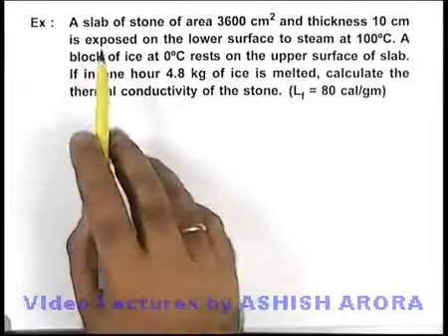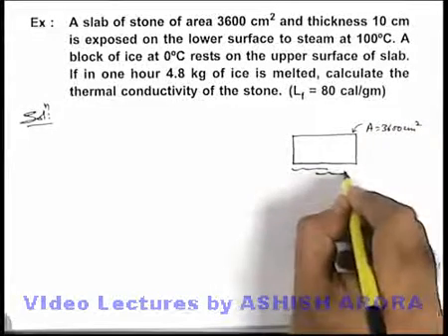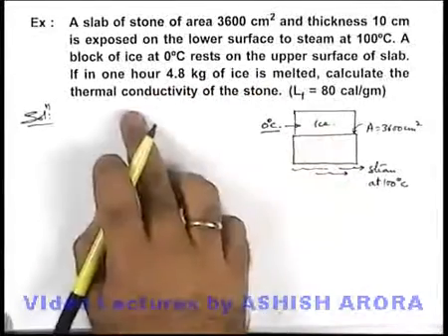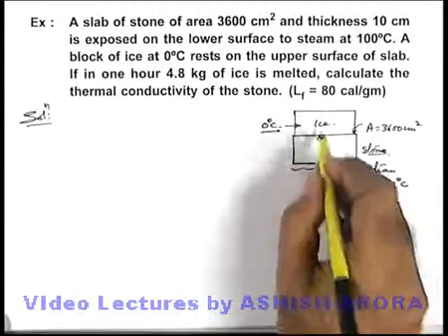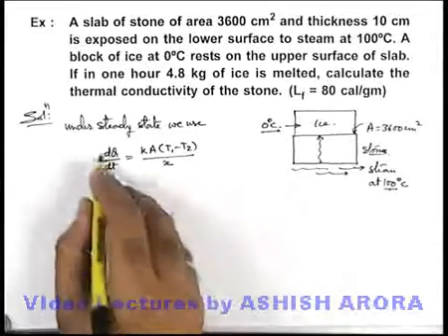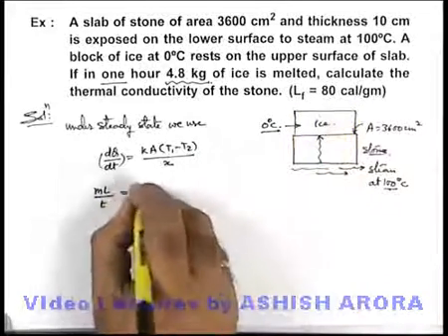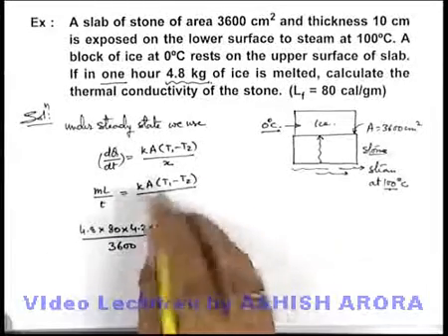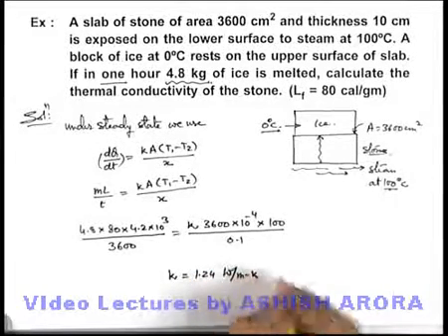Class 11 Physics | Heat Transfer | #8 Solved Example-3 on Heat Transfer | For JEE & NEET